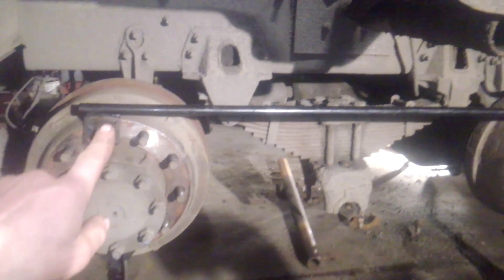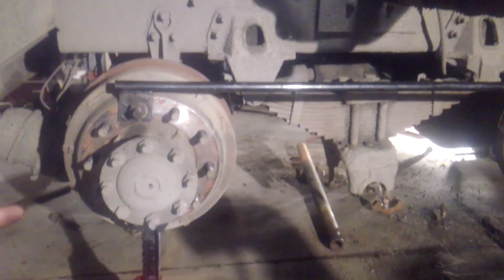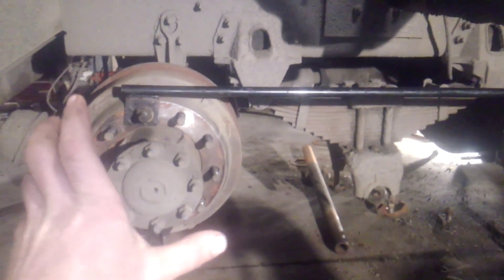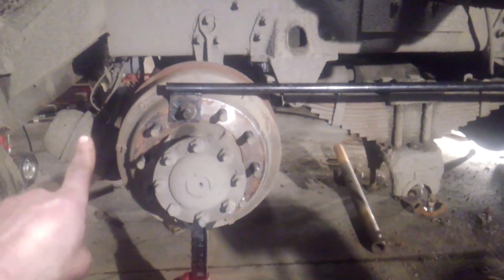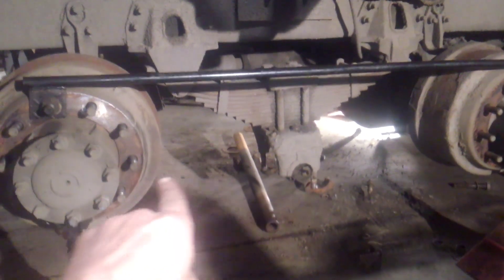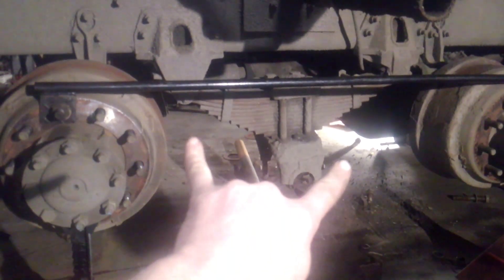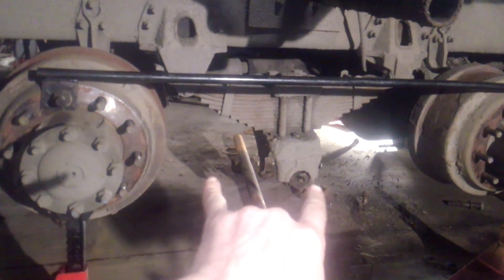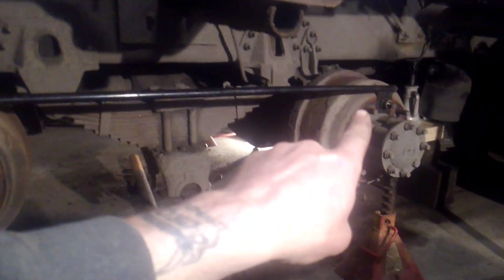How to... Hendrickson walking beam trick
Home made tools to the rescue.